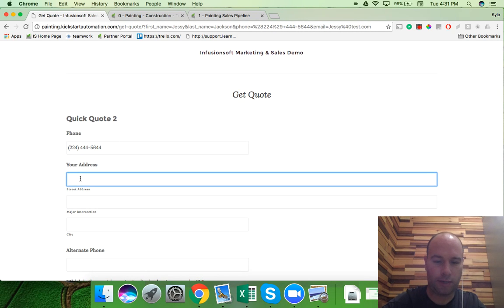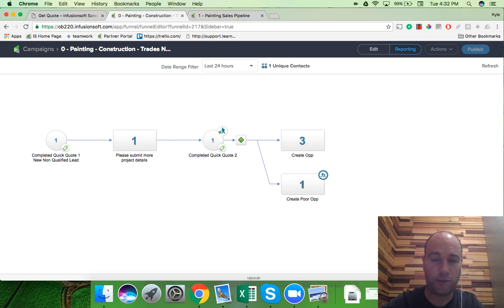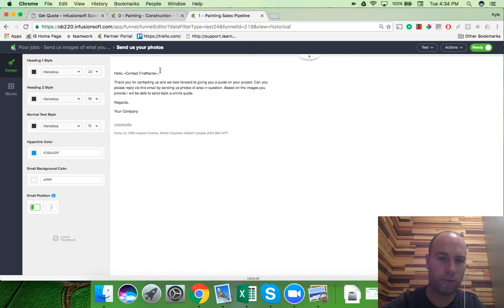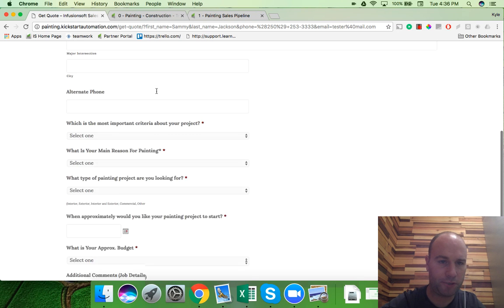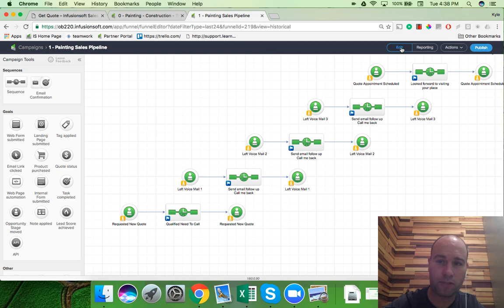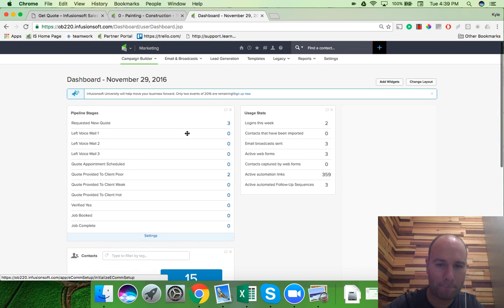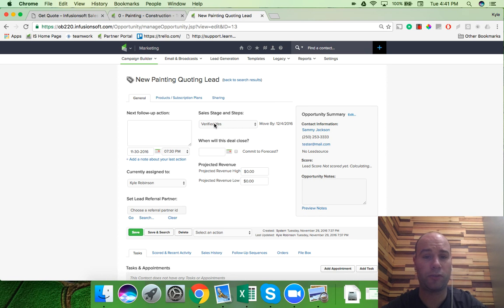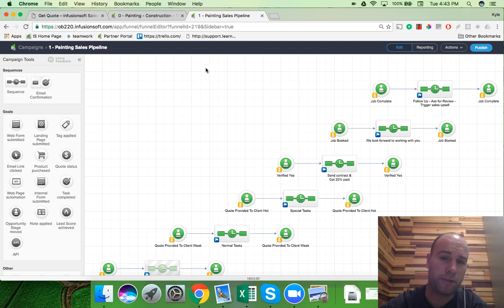Painting & Trade Base Sales Pipeline Automation Using Infusionsoft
Find out how to using automation in your sales process to save time and close new opportunities faster for painters and other trades based businesses. To learn more about the sales and marketing solutions that we provide check out